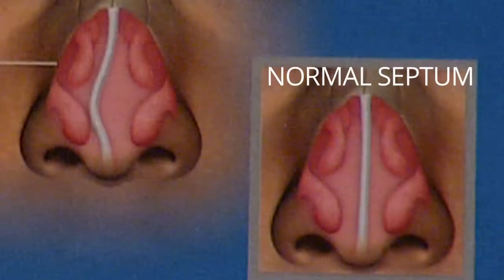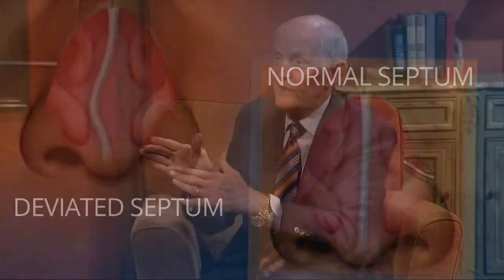The Anatomy of the Nose | Nasal Obstruction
Dr. Nick Panella